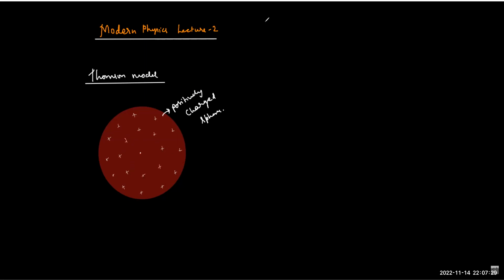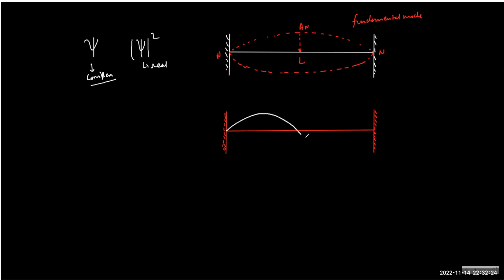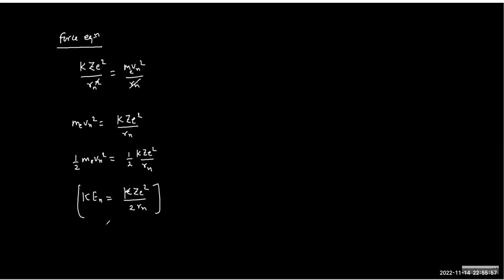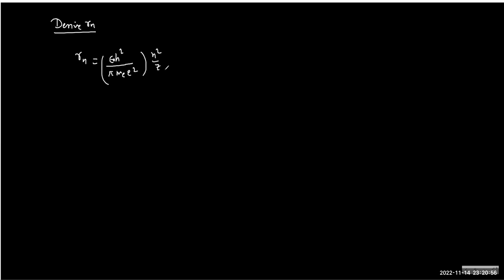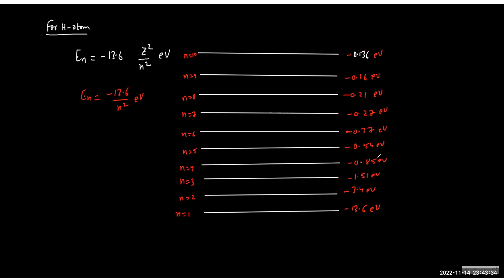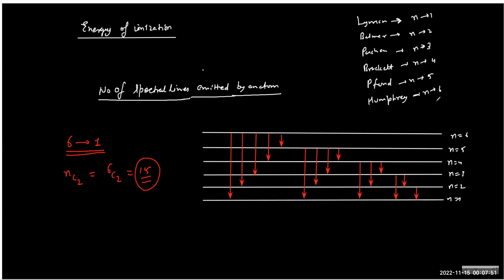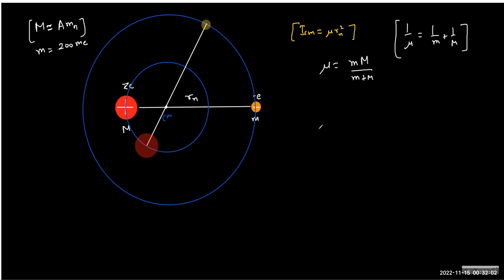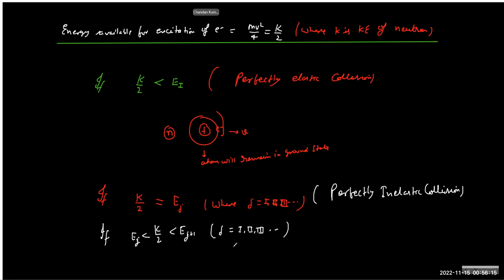lec 2 Bohr's Theory